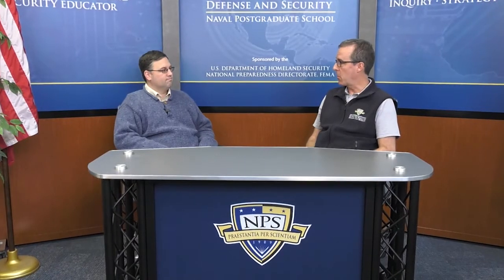State and Local Integration of the Separate Federal Radiological Emergency Preparedness Program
NPS-CHDS master’s graduate Matt Heckard (MA1803/1804), Assistant Director, Preparedness for the State of Arizona, talks about his thesis which provides an overview and policy options analysis of offsite radiological emergency preparedness and response protocols for commercial nuclear power plants. This program is developed by the federal government and implemented by state and local government emergency management as the Radiological Emergency Preparedness Program (REPP). The capabilities built under the separate REPP, if integrated within the wider emergency preparedness enterprise, could be properly accounted for and included in a community-wide assessment of its aggregate capabilities within its existing all-hazards program. The research question for this thesis addresses which benefits, shortfalls, and challenges emerge from the integration of the hazard-specific emergency preparedness and response program established under REPP with the all-hazards core capabilities and the National Preparedness System doctrine. The research design utilizes a logic model framework to facilitate the process of evaluating different policy options and approaches to an emergency preparedness and response program for nuclear power plants in the United States. The conclusion of the research is to augment the existing REPP protocol with a robust means to measure capability and performance, which is modeled as a policy proposal to use an oversight framework and measurable site-specific performance indicators tied to probabilistic risk assessment. Heckard is also an alumnus of the NPS-CHDS Radiological Emergency Preparedness Executive Education Program REP1603.